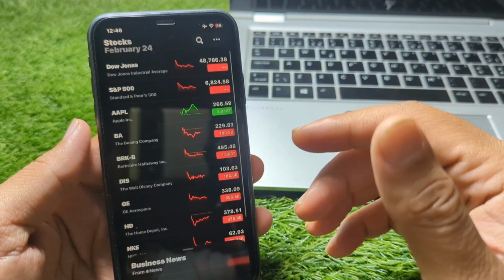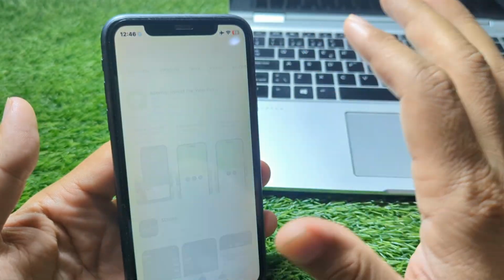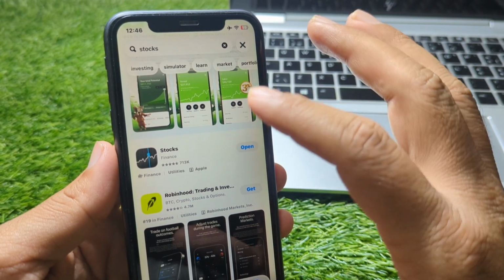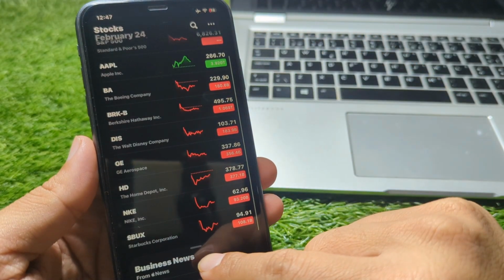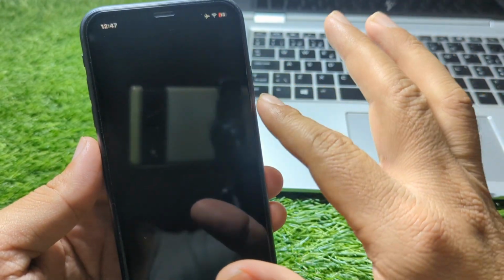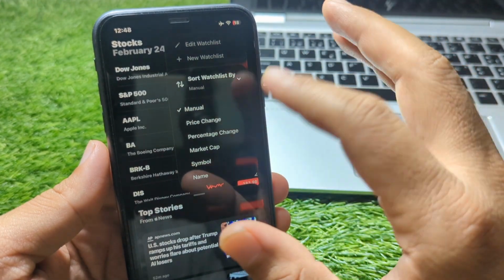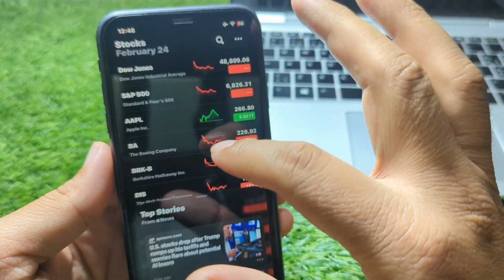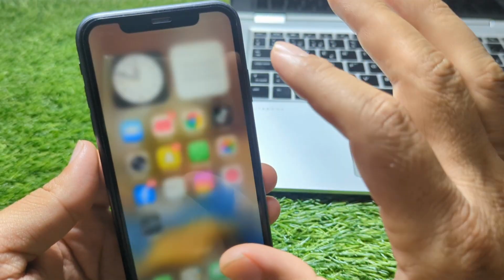How To Use Stocks App On iPhone !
Want to track the stock market directly from your iPhone? 📈 In this video, I’ll show you how to use the Stocks app on iPhone step-by-step!

The built-in Apple Stocks app makes it easy to follow your favorite companies, view real-time prices, check market trends, and read the latest financial news. Whether you're a beginner or just want to monitor your investments quickly, this guide will help you understand everything clearly.

In this tutorial, you’ll learn:

✅ How to add and remove stocks
✅ How to check stock charts and performance
✅ How to view market news
✅ How to customize your watchlist
✅ How to enable notifications

This guide works on the latest iOS versions and is perfect for beginners!

Watch till the end to master the Stocks app on your iPhone.